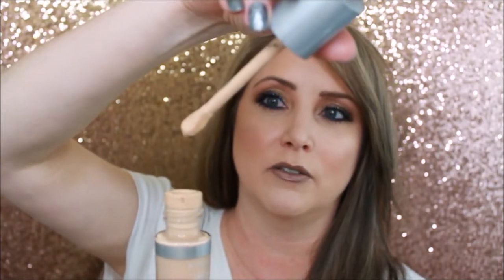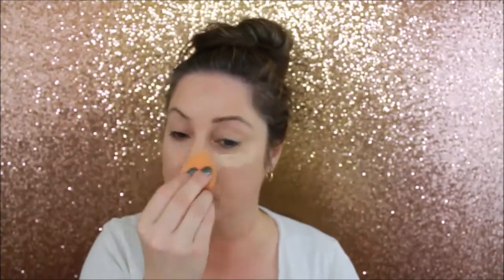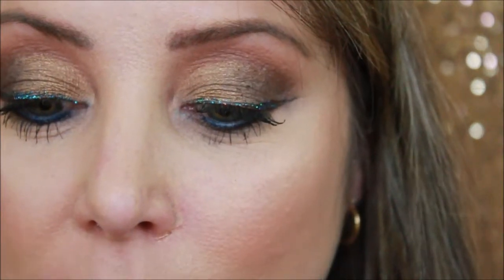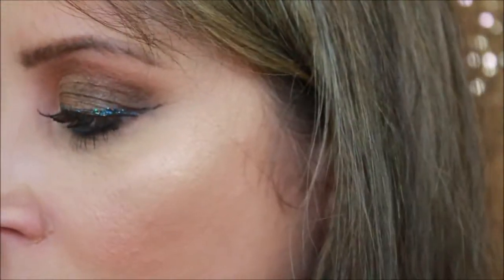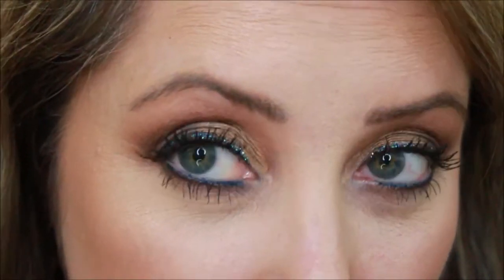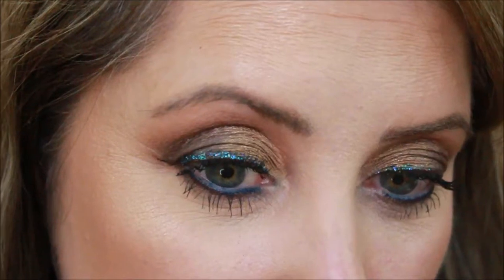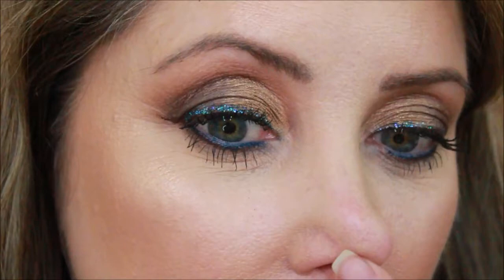Rimmel 25 Hour Breathable Foundation Review Yay or Nay